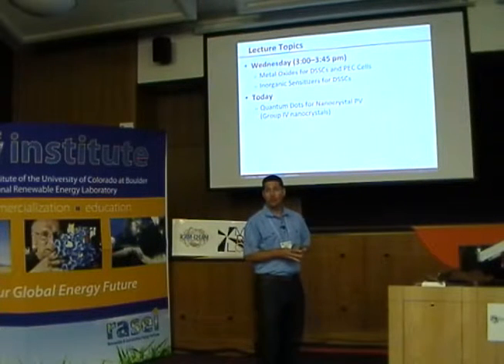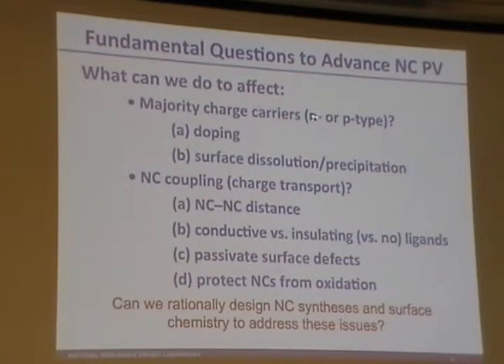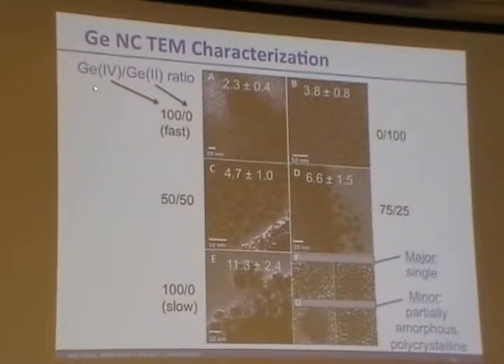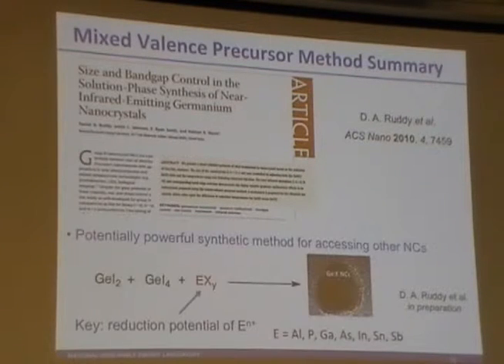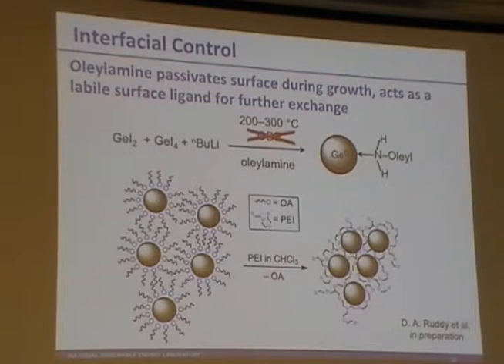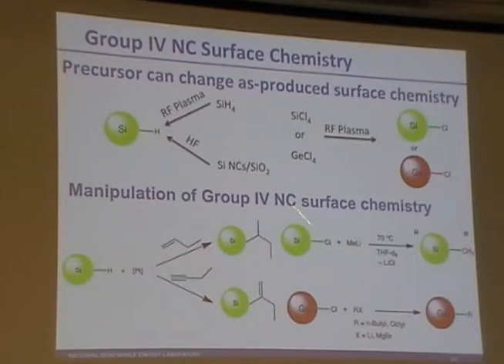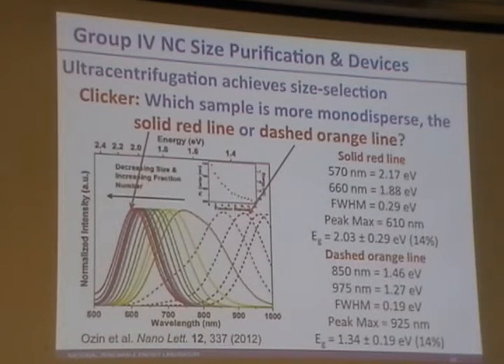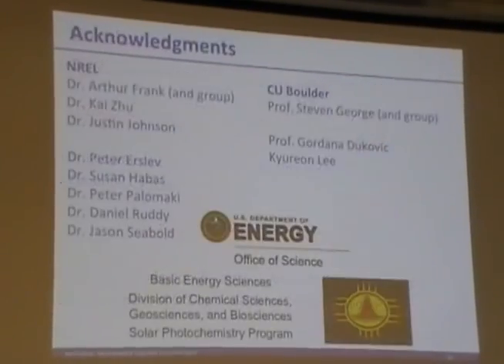Synthesis of Nanomaterials for PV and PEC Water Splitting II - Nathan Neale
Synthesis of Nanomaterials for PV and PEC Water Splitting II
Nathan Neale, National Renewable Energy Laboratory